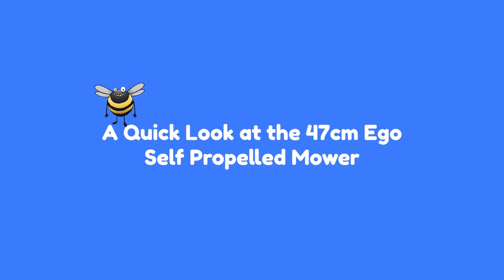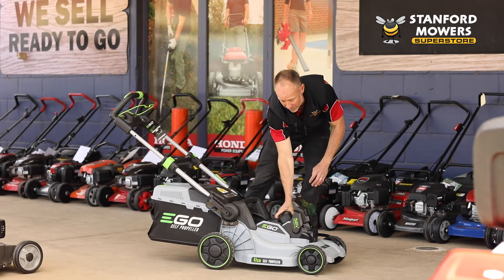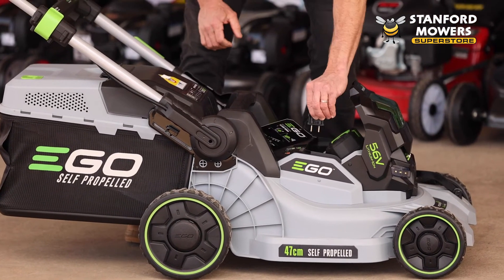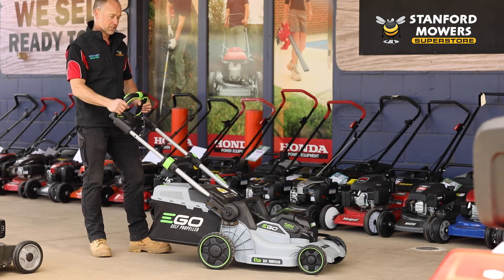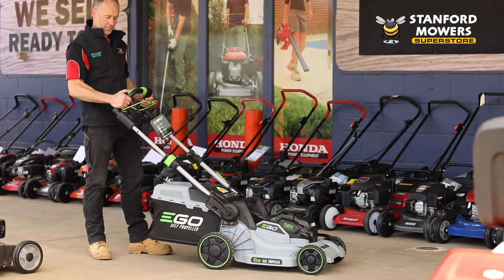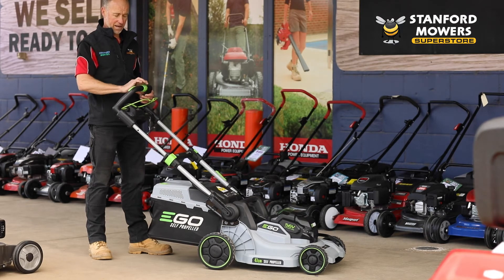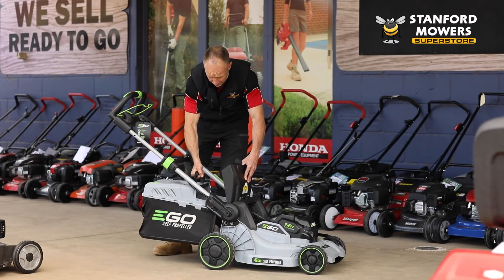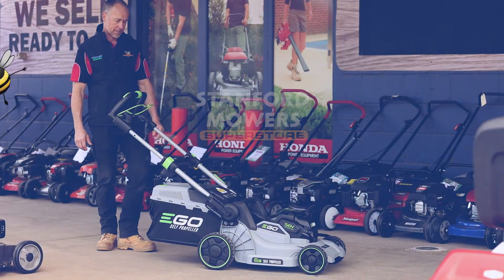A Quick Look at the EGO POWER+ 47cm Self Propelled Mower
Ben takes a quick look at the EGO POWER+ 47cm Self Propelled Mower. It's suitable for small tight spaces or close to trees. This EGO POWER+ mower is designed to make lawn care quick, easy and more efficient. Technologically is advanced in every way, each mower packs incredible petrol-matching power as standard. The 56-volt Lithium-Ion battery is the industry's first with the power to deliver the performance of petrol without the noise, fuss and fumes.